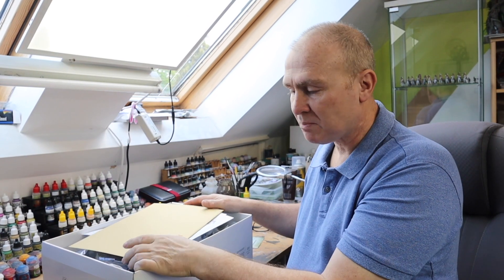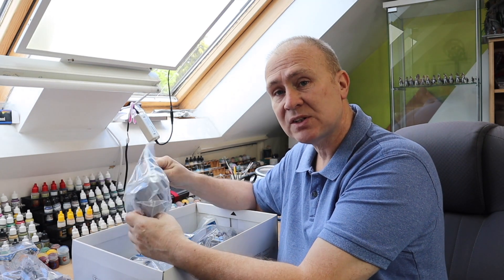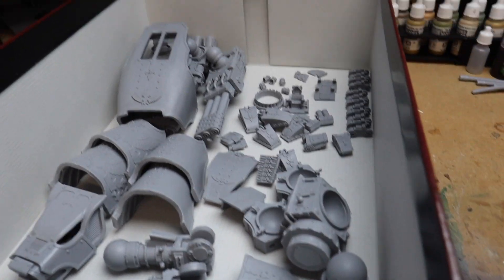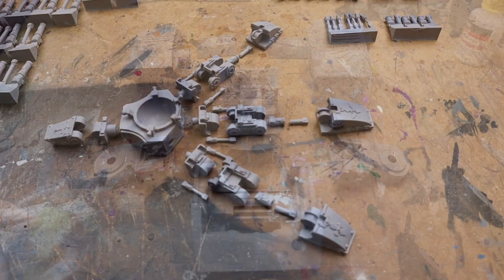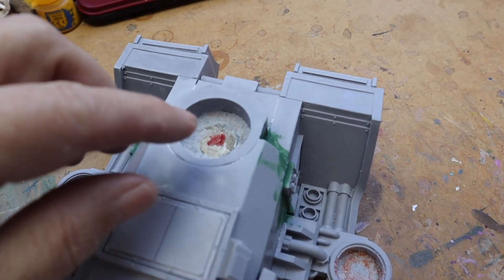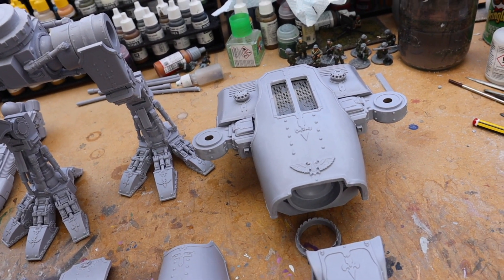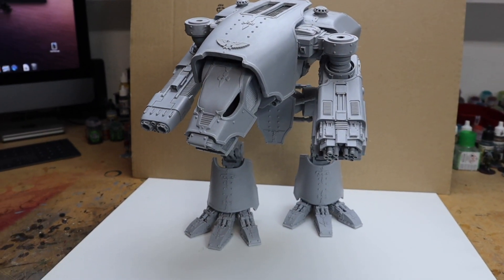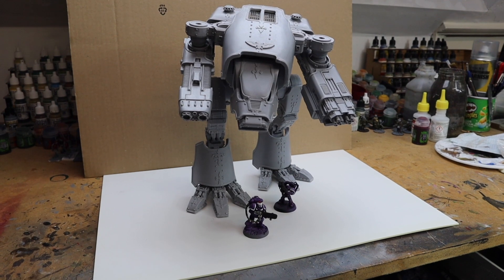How I built my Warhound Titan from forge world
This is How I built my Warhound Titan from forge world.
Nice build but I did make some mistakes.